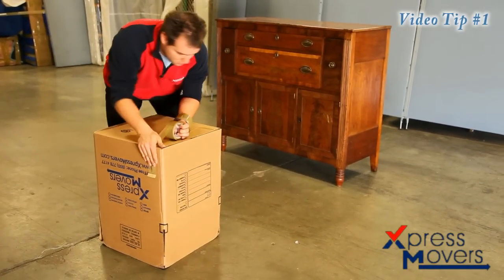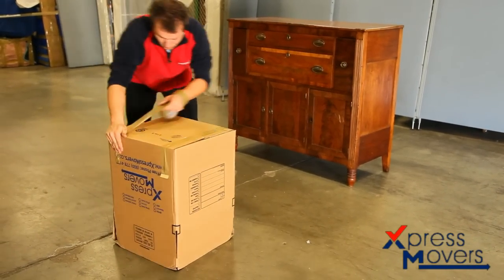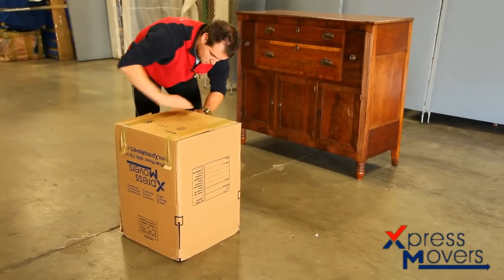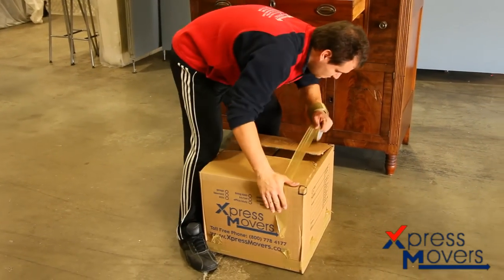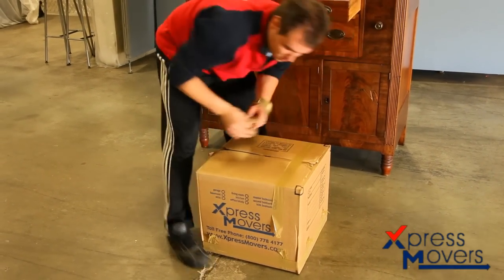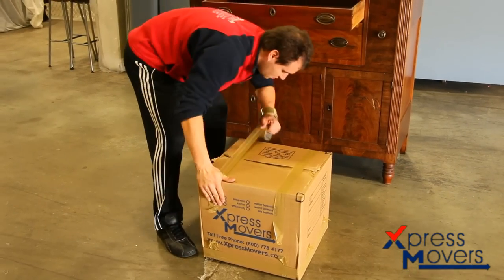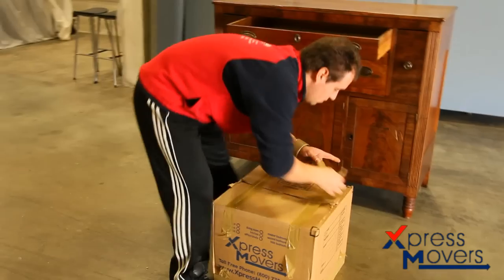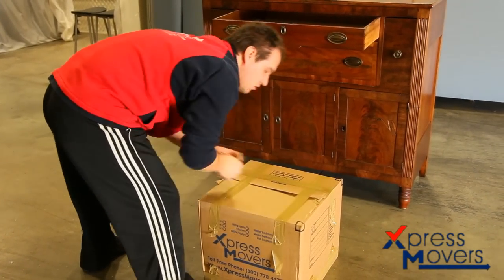Moving Tips - Packing a Dresser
Video Moving Tip from the insustry leader Xpress Movers. This video will help you understand the process of packing the contents of a dresser from any room of a home.
This is a series of Video Moving tips to help you better prepare for move of any scale.